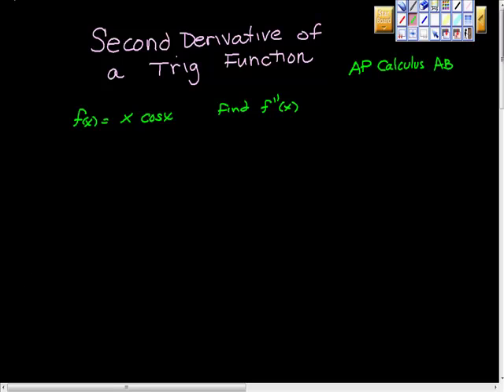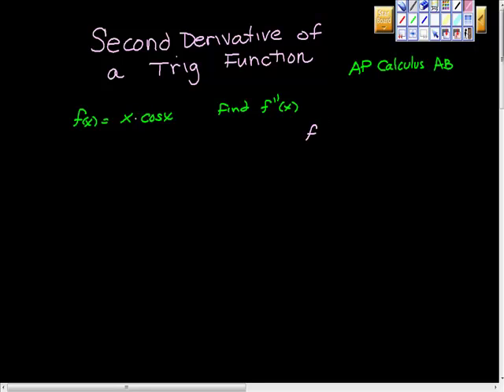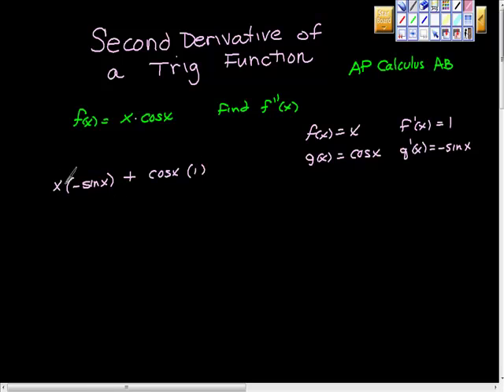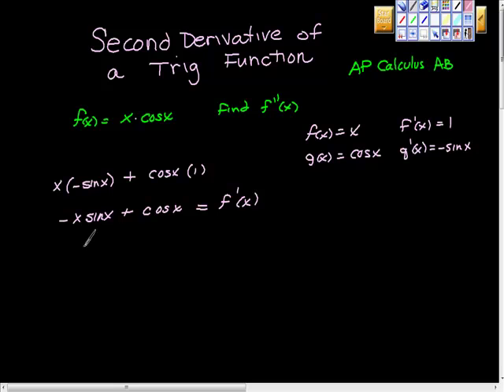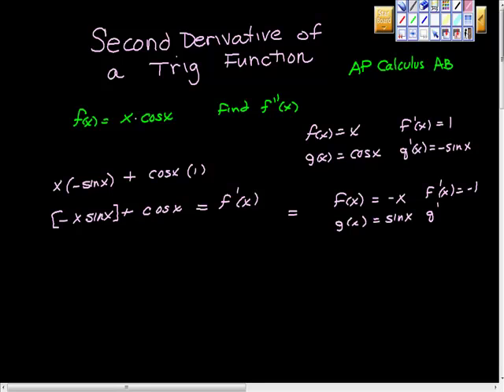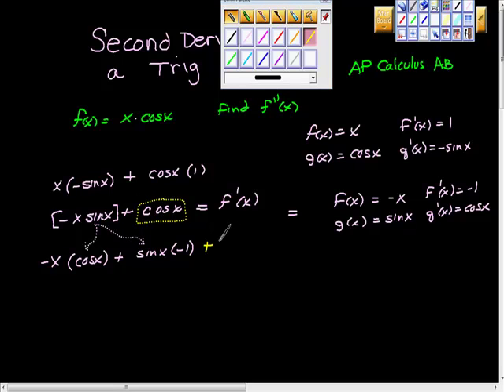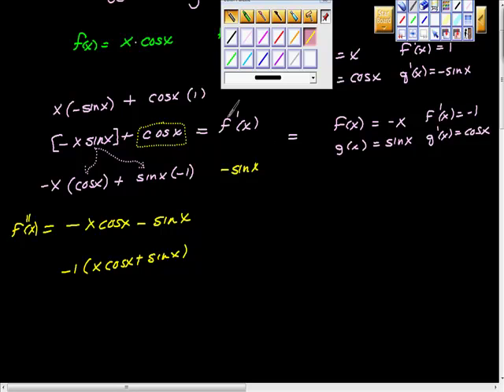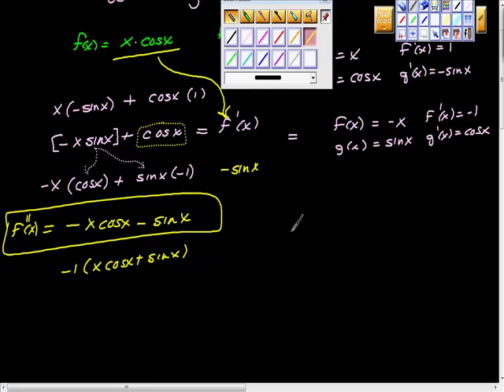Second Derivative of a Trig Function AP Calculus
How to find second derivative of trig functions